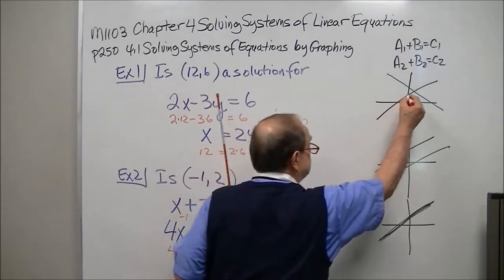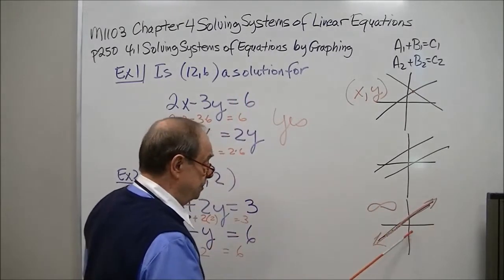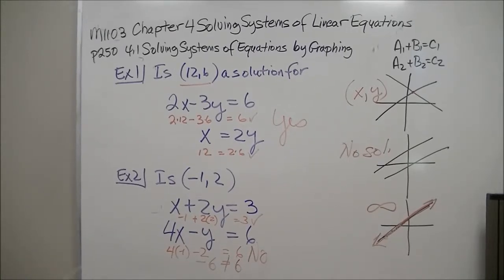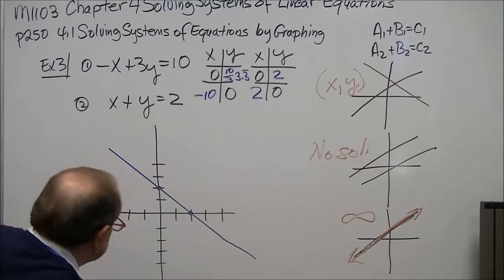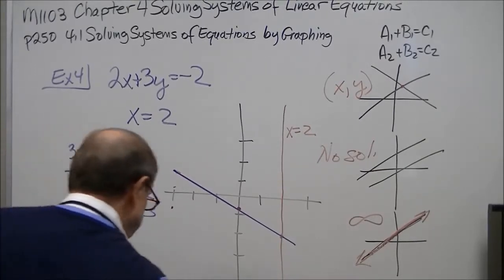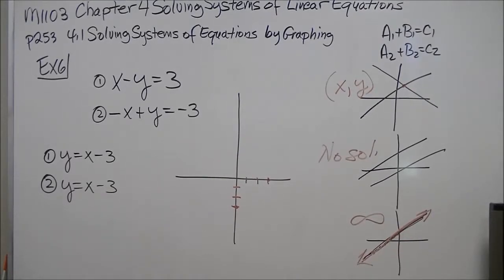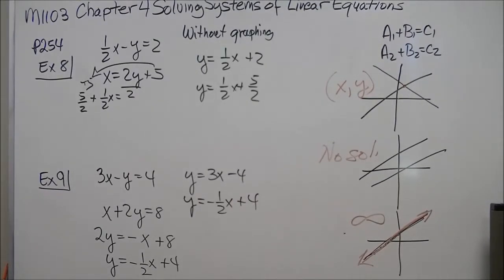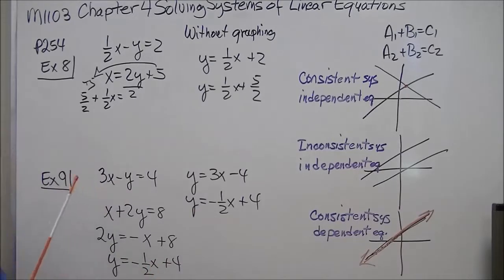M1103 Chap 4.1 Solving Systems of Equations by Graphing